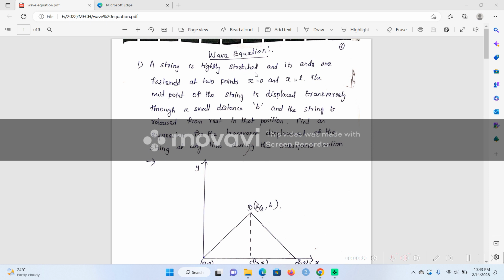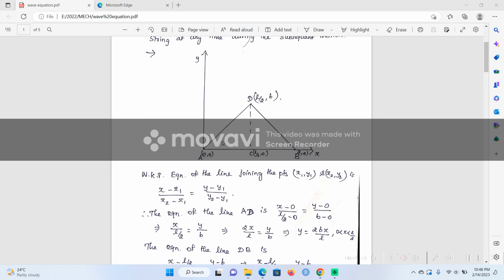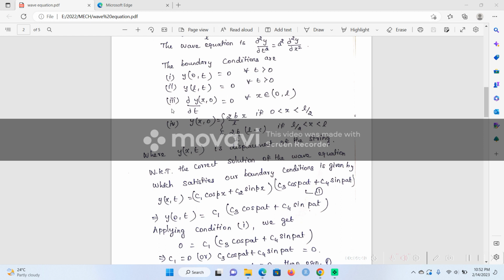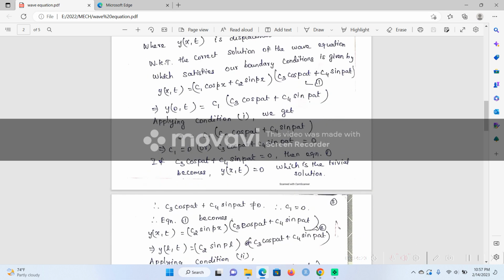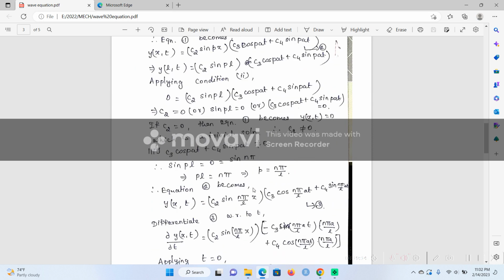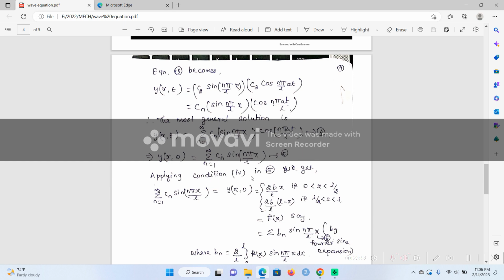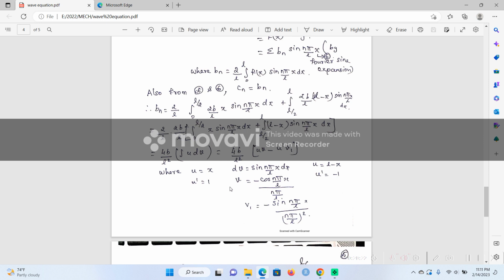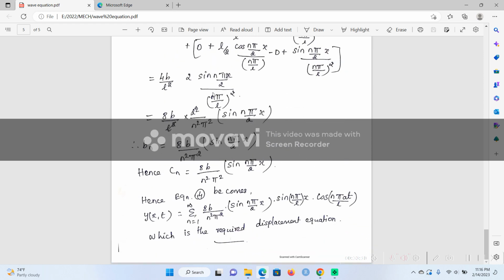Wave Equation - Problem